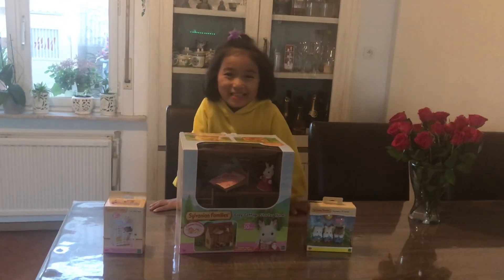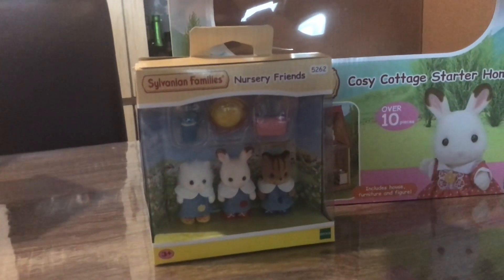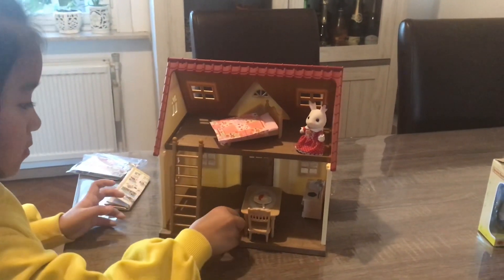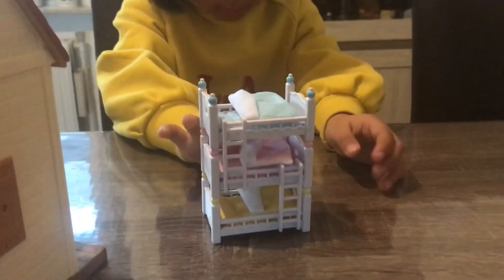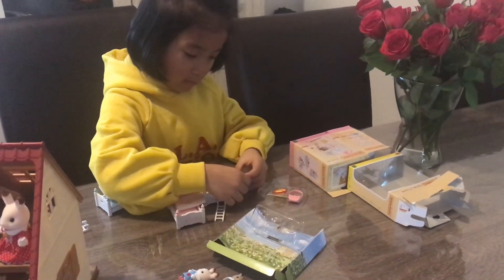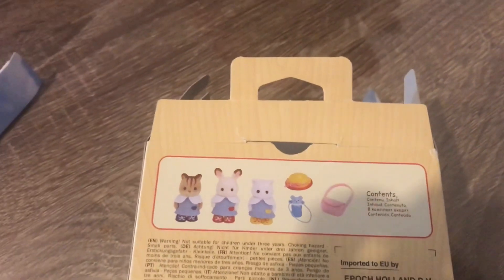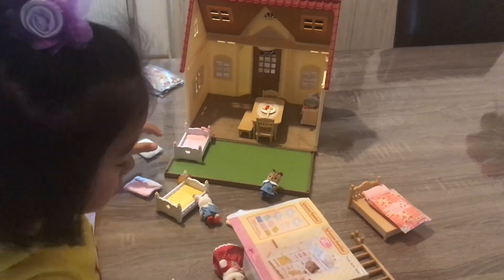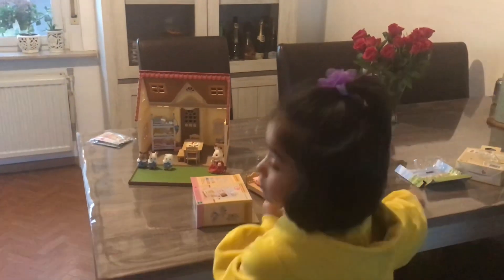Sylvanian families. Unboxing.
Unboxing sylvanian families cosy cottage starter home along with triple bunk bed 🛌 🛌 🛌 and nursery friends. Please do comment to let us know what you liked and what you did not so that we can improve, so your comments are important.